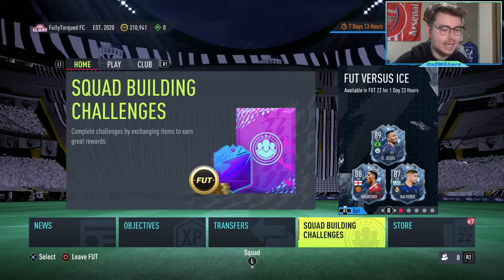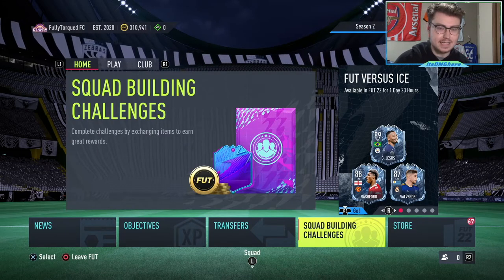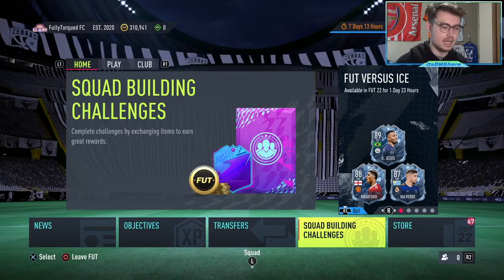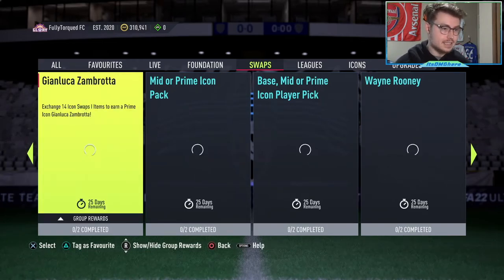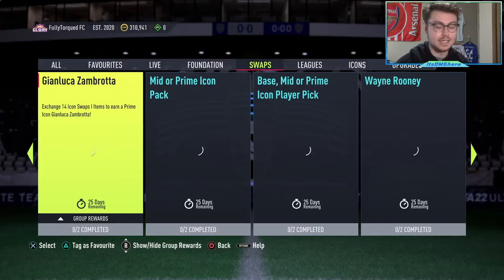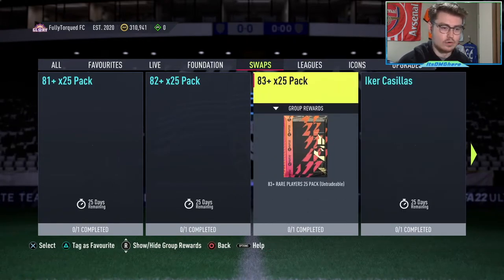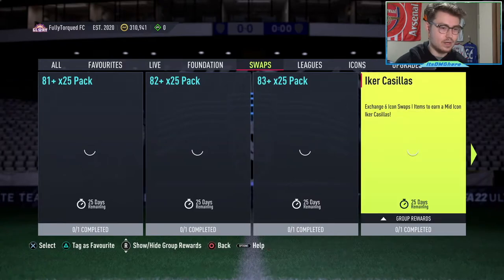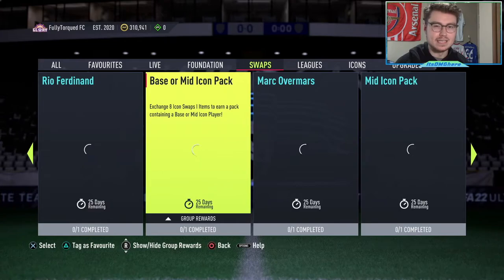THE BEST WAY TO GRIND ICON SWAPS! // FIFA 22 Ultimate Team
Hey guys,
Today we will be discussing what the best icon swap choices are and how to most efficiently use your time to grind them on FIFA 22 ultimate team. Enjoy!